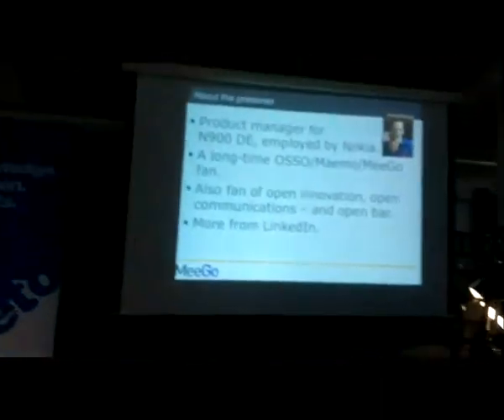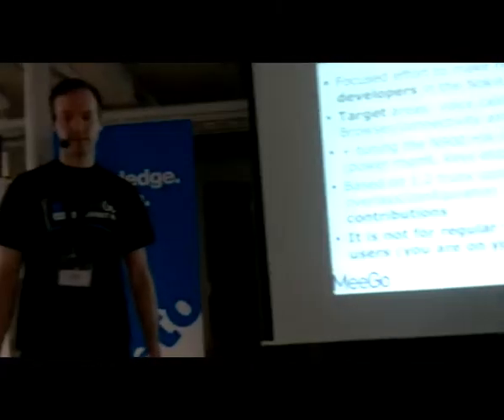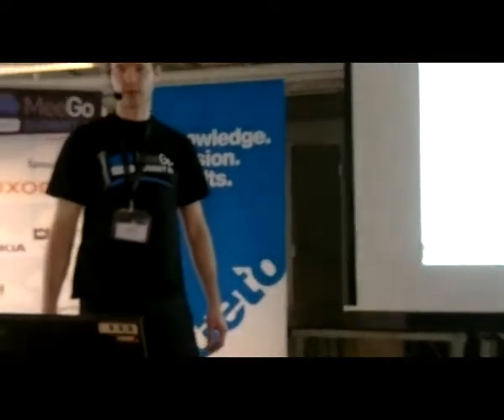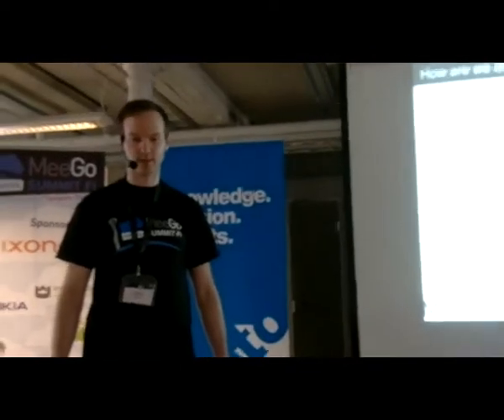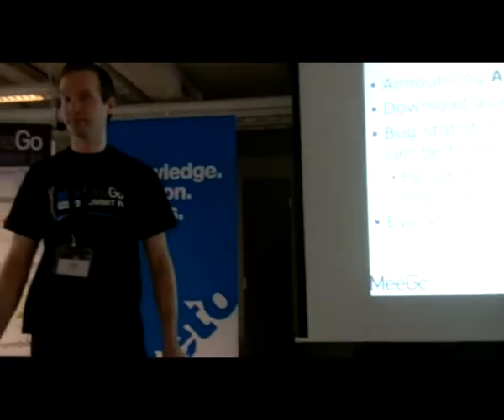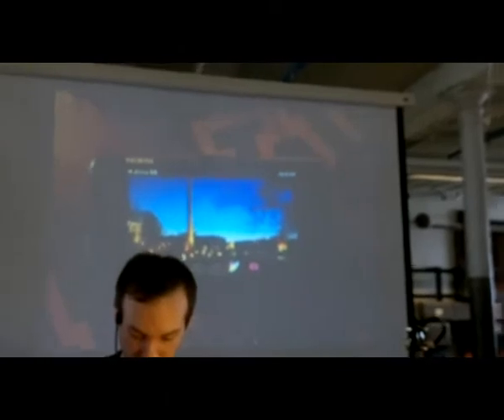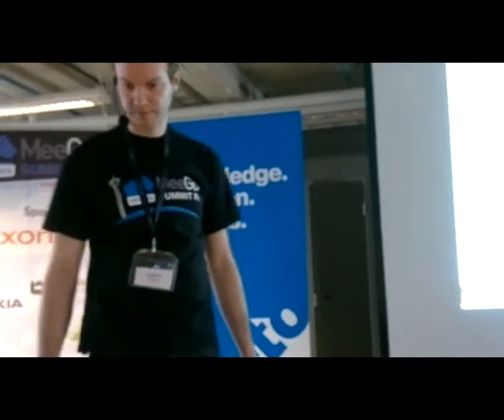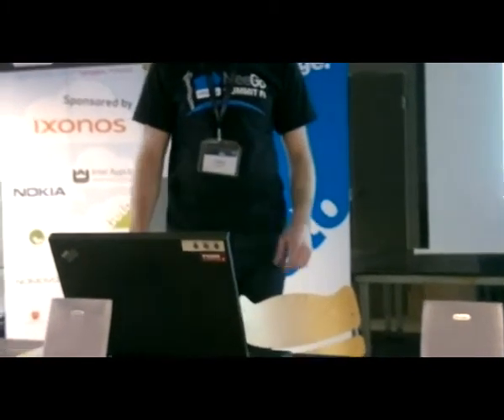Jukka Eklund talks about MeeGo 1.2 Developer Edition for Nokia N900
This talk too place at MeeGo Summit Finland 2011. The talk was focused on the development on MeeGo 1.2 Developer Edition for the Nokia N900. Video is a bit shakey, but you get the idea ;-)